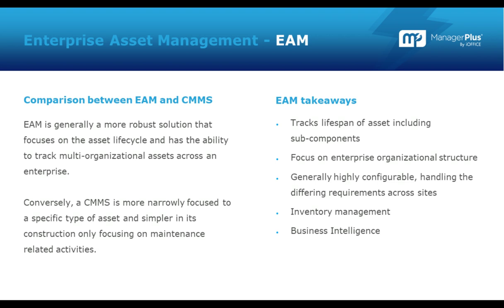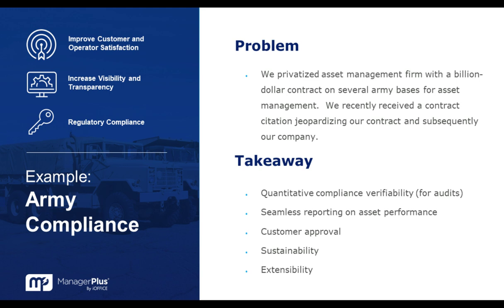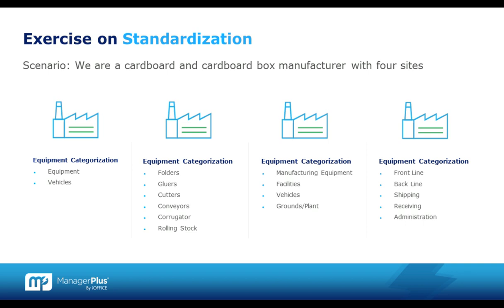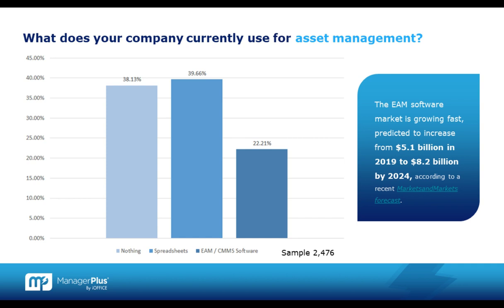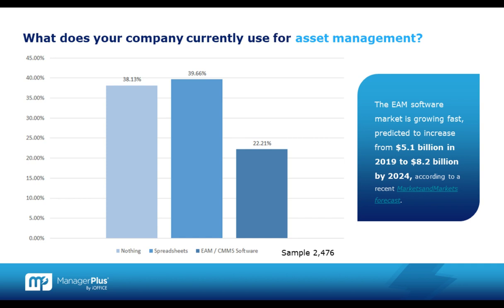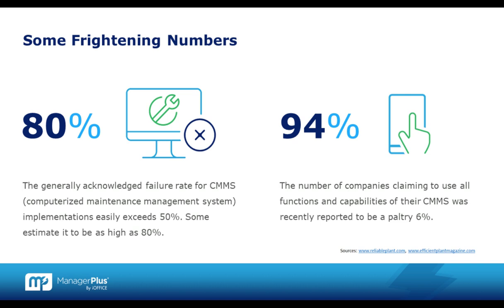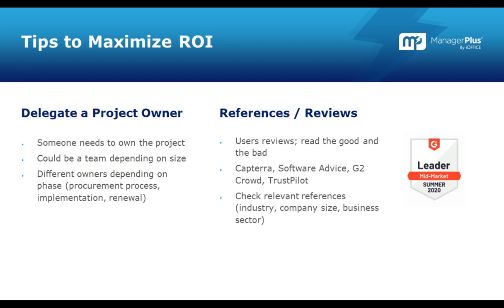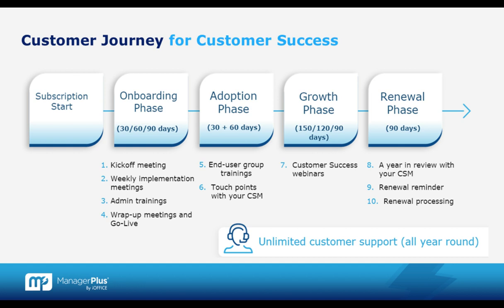How to maximize ROI on EAM software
Tough times call for tougher solutions. The challenges faced by today’s asset and reliability professionals means it is more critical than ever before to reduce costs, cut downtime, and simplify maintenance processes. Where to start?

Whether making the leap from spreadsheets or looking to invest in a more robust solution, it all begins with understanding the full value of an asset management system rather than only considering the upfront cost of implementation.

By comparing the benefits of enterprise asset management (EAM) versus cost and delving into the findings of market research, asset management professionals can learn how to maximize ROI while positioning their organization for success.